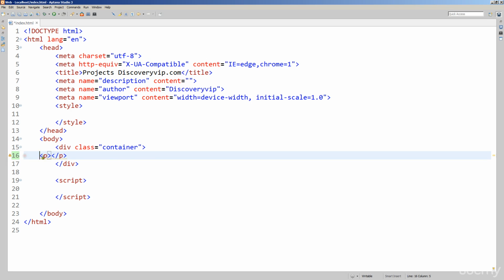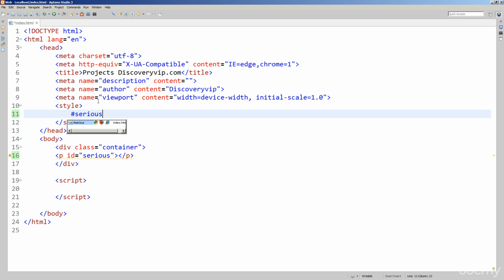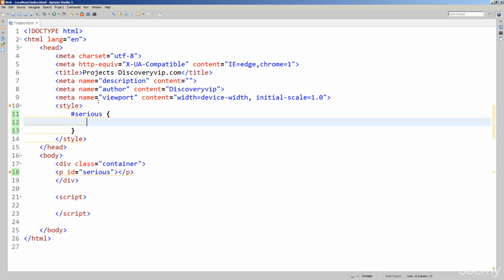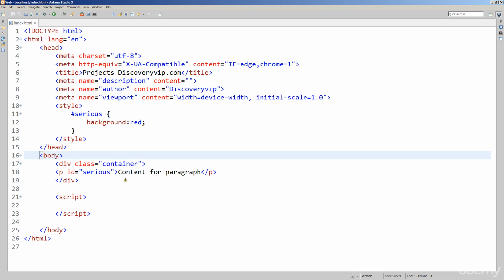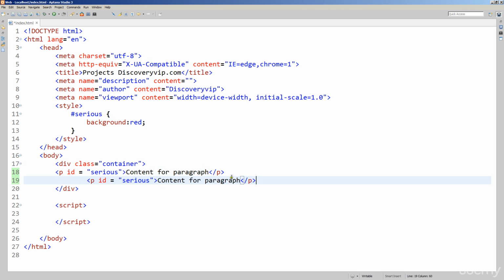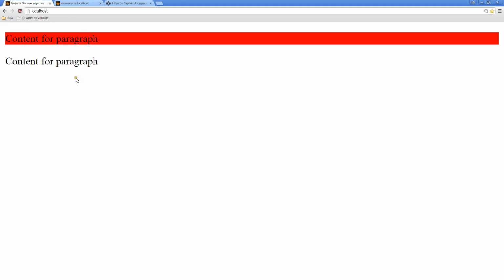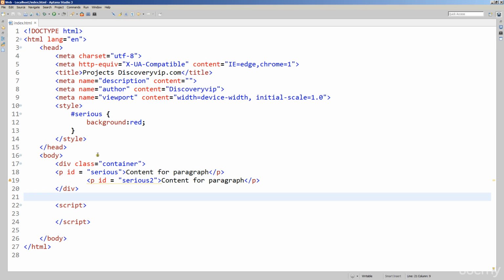HTML IDs Attribute || HTML Add IDs to HTML Elements || HTML Tutorials